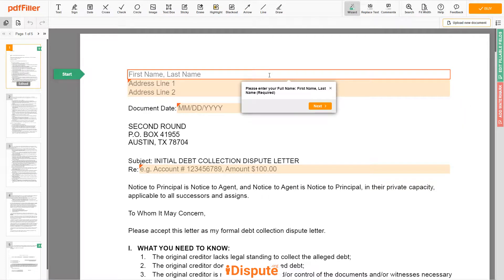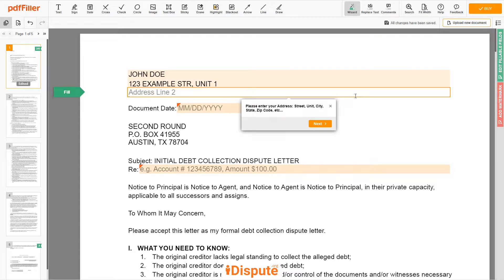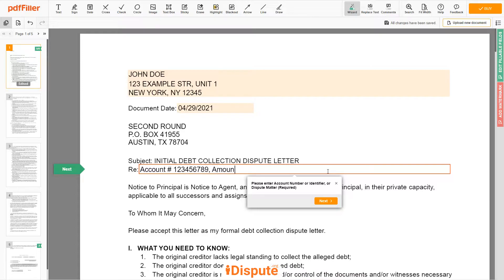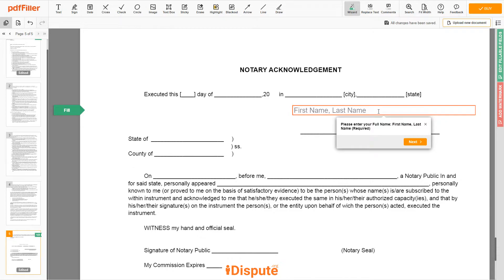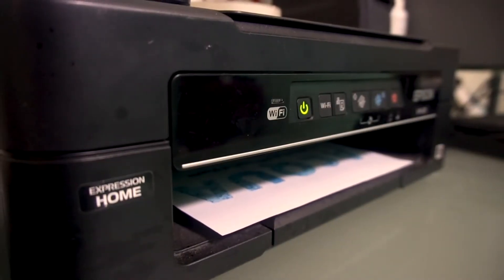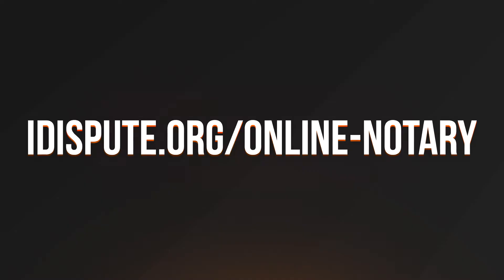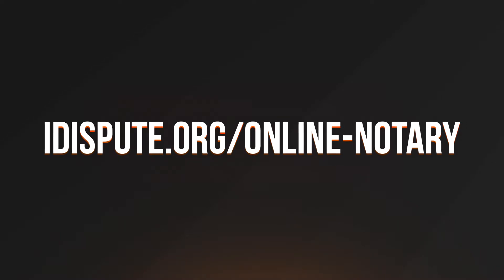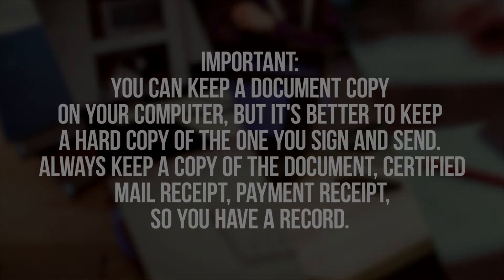Second Round: How to Remove Derogatory Account From Report - Dispute Via Certified Mail Like a Pro!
⬇️HOLD ON! DON'T LEAVE THIS PAGE, CHECK BELOW⬇️

➡️ Not sure how to dispute Second Round? 𝗦𝗧𝗔𝗥𝗧 𝗙𝗜𝗟𝗜𝗡𝗚 𝗗𝗢𝗖𝗨𝗠𝗘𝗡𝗧 𝗛𝗘𝗥𝗘